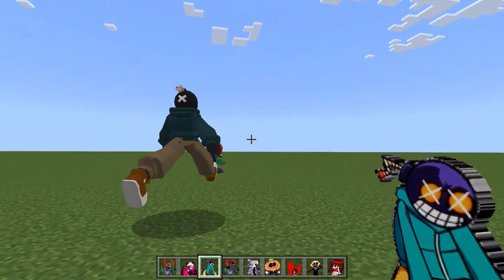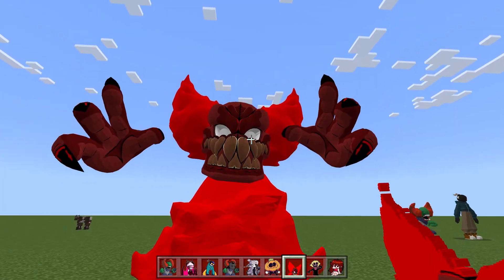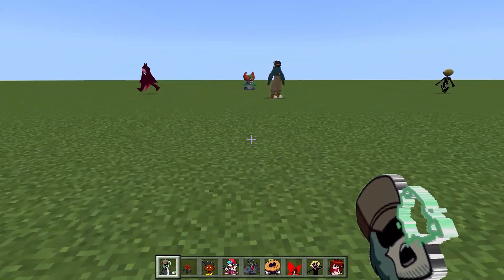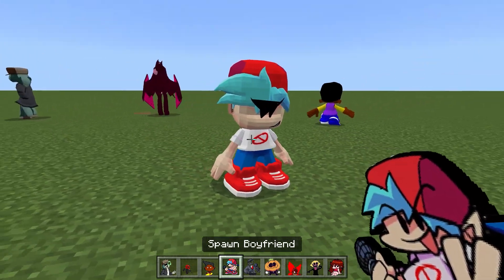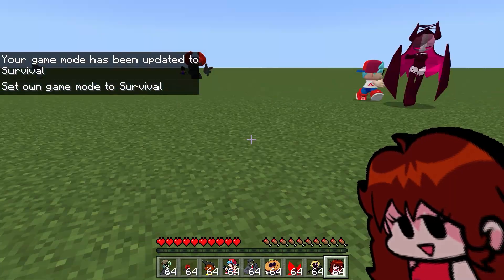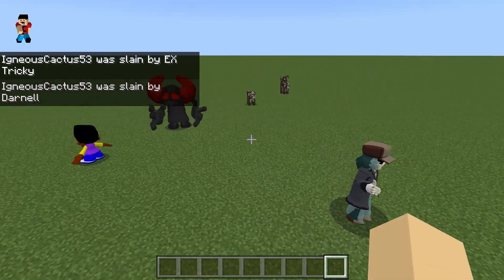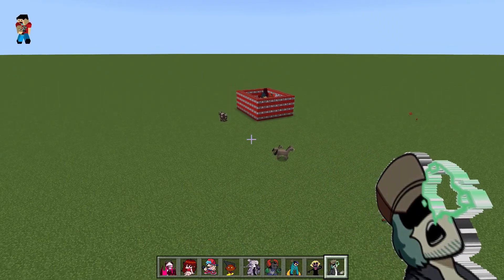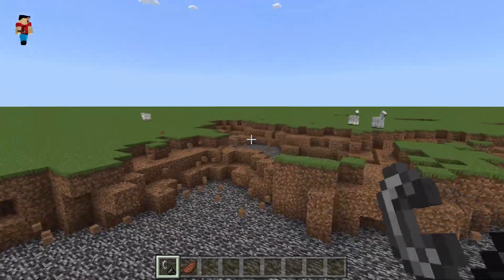Friday Night Funkin MOD in Minecraft PE (REALISTIC)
-If You Like The Video Give a Super Thanks Comment!-